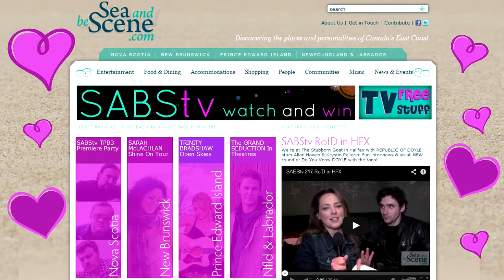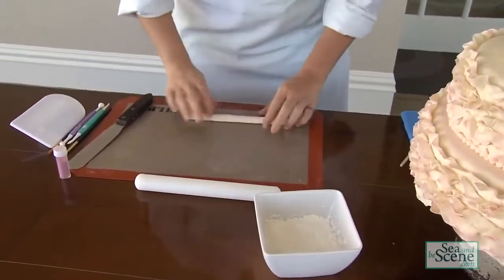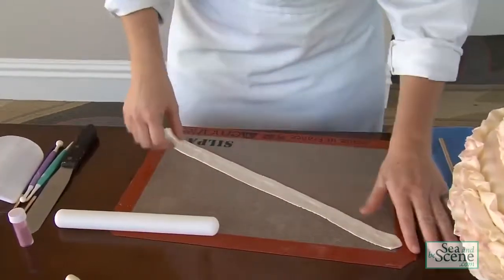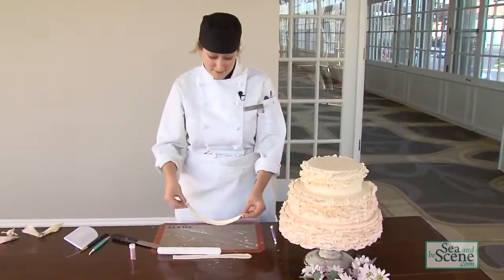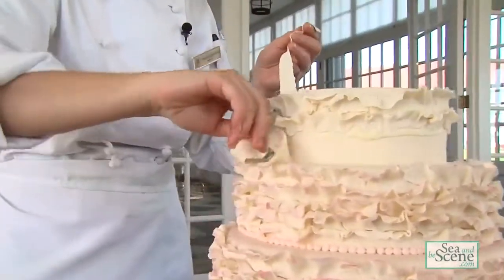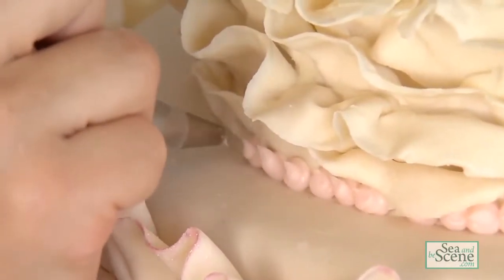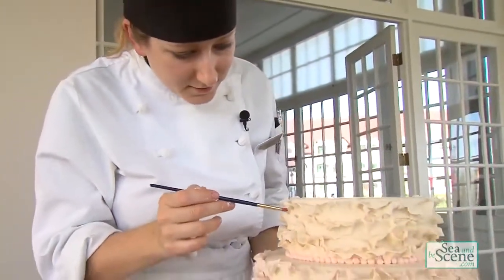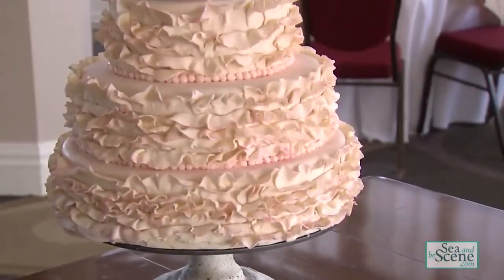SABStv HOW TO Fondant 101 with Algonquin Resort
Join SEA AND BE SCENE TV host Stephanie Beaumont as she introduces ALGONQUIN RESORT pastry chef NICOLE ROBICHAUD for a crash course in FONDANT 101.
for the full article with links